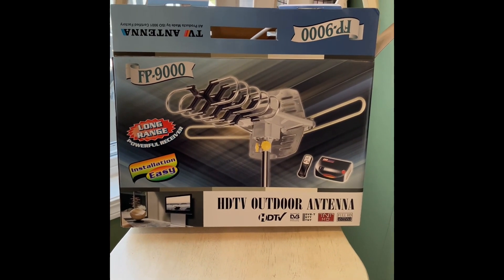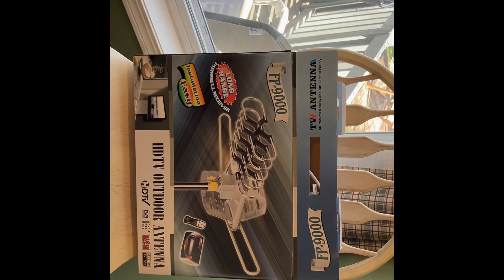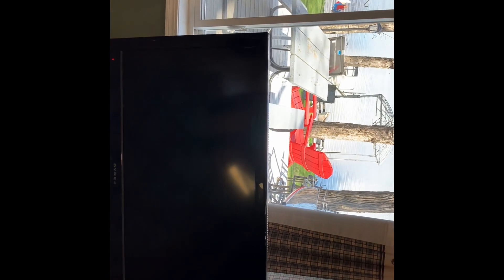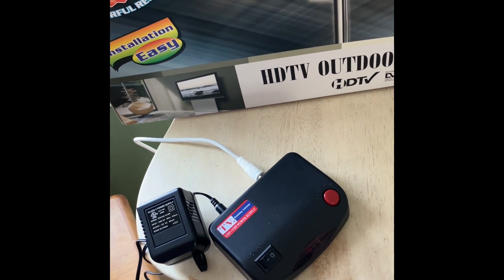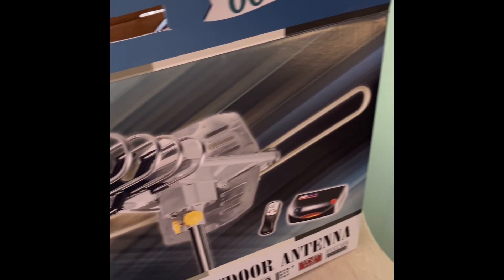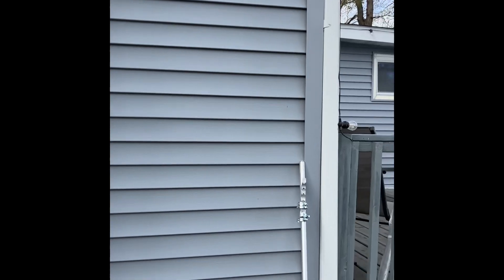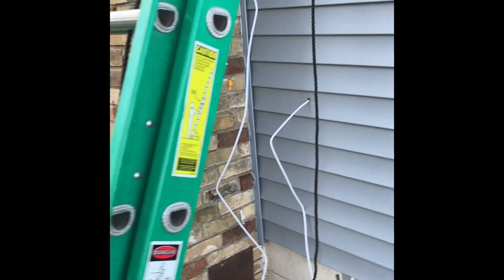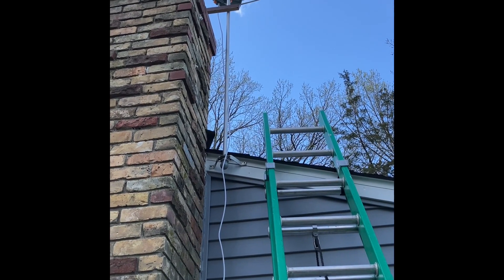HD outdoor tv antenna - long range , I wish I did this sooner antenna will move 360 degrees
hd outdoor tv antenna -long range, very easy, I wish I did this sooner fp9000 cheap on ebay